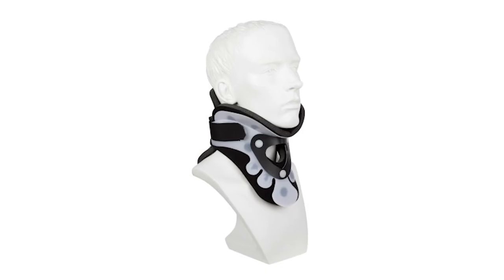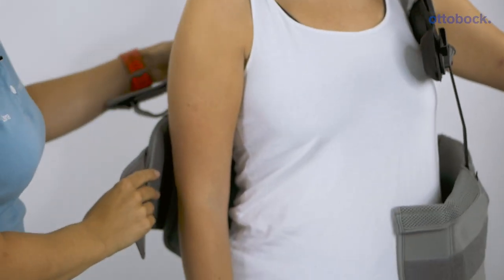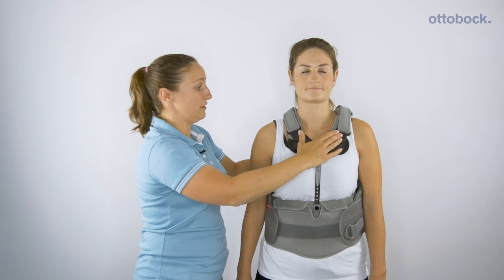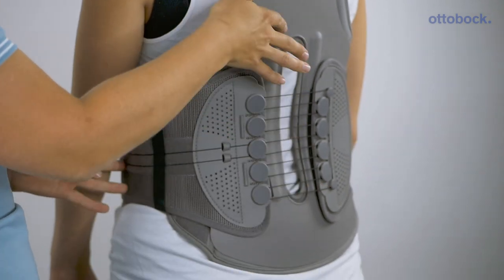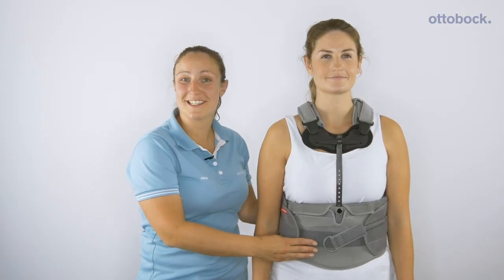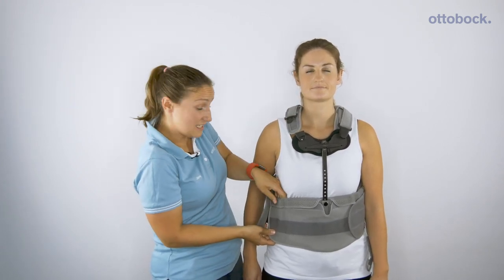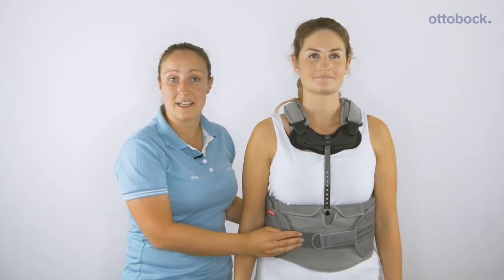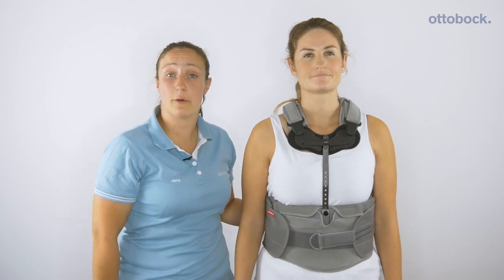Smartspine - rigid spinal braces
The Smartspine range has been developed to effectively treat a broad range of neck and back problems from non-specific lower back pain to post-operative care. They are easy to put on and take off, and are adjustable via a superior, one-handed pulley system that provides smooth, symmetrical compression to treat and relieve your condition.